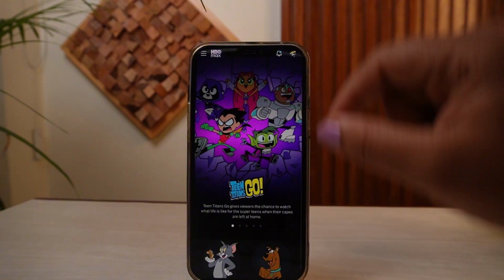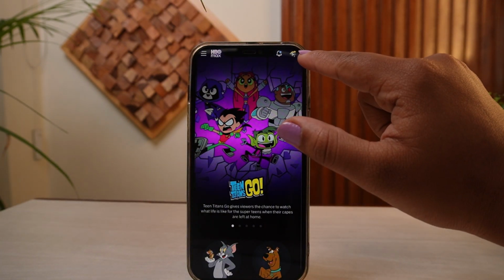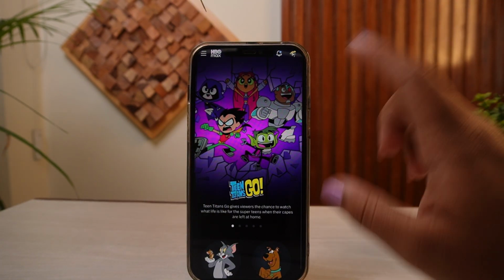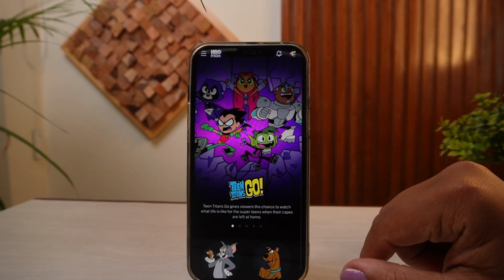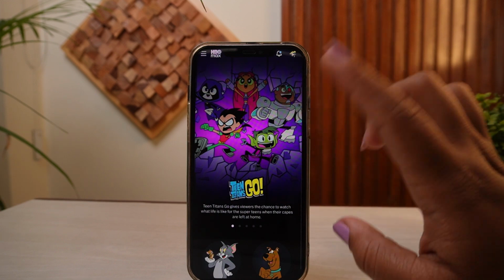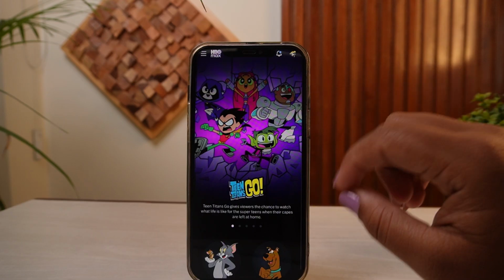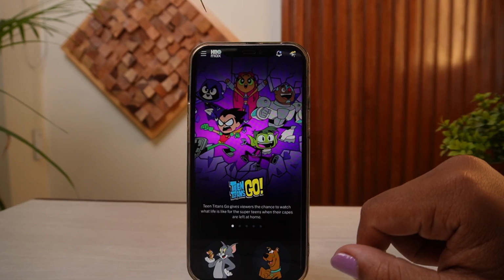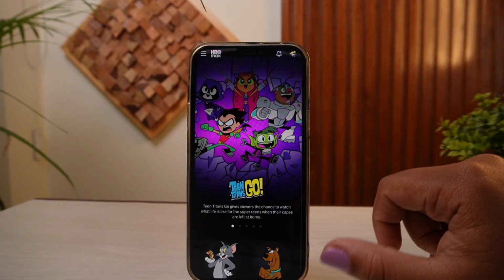How to Cancel HBO Max Subscription Without Losing Access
Want to cancel your HBO Max subscription without losing access? In this video, you'll learn how to cancel your HBO Max membership step by step while continuing to enjoy your subscription until the end of your current billing cycle.

We'll show you how to access your subscription settings, identify your billing provider, turn off automatic renewal, confirm your cancellation, and verify your remaining access period. You'll also learn what happens after cancellation and how to ensure your account isn't billed again.

This tutorial is perfect for HBO Max subscribers who want to stop recurring payments without immediately losing access to their favorite movies and TV shows. Follow these simple steps to cancel your subscription correctly and make the most of your remaining membership.